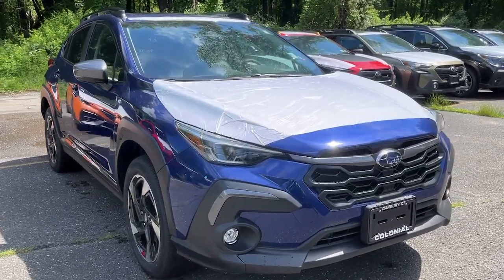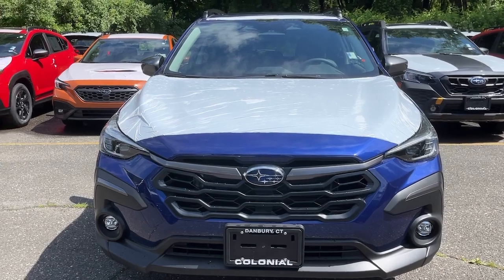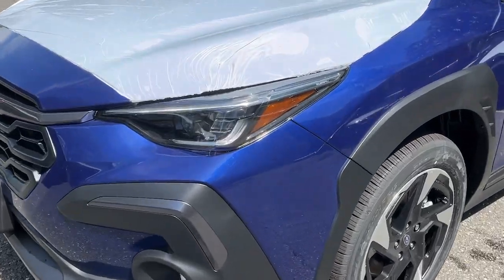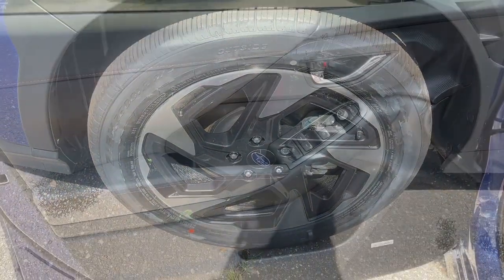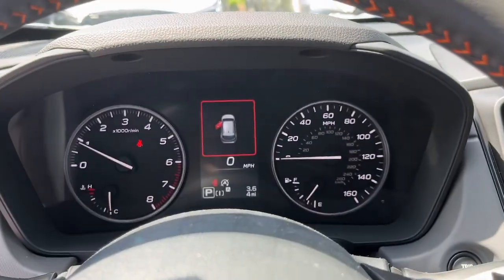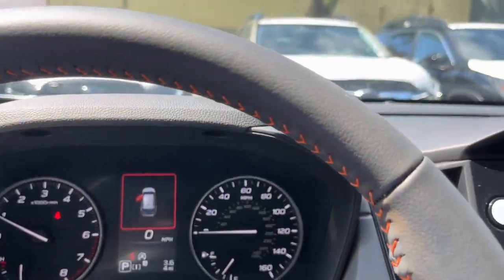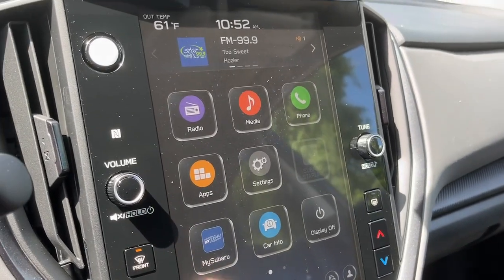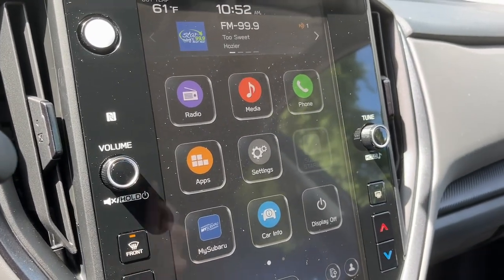2024 Subaru Crosstrek Danbury, Brookfield, Ridgefield, New Milford, New Fairfield, CT N6477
Sapphire Blue Pearl New 2024 Subaru Crosstrek 2.5L Limited available in Danbury, Connecticut at Colonial Subaru. Servicing the Brookfield, Ridgefield, New Milford, New Fairfield, CT area.

Colonial Subaru
89 Newtown Rd

harman/kardon Audio & Power Moonroof,harman/kardon Surround Sound Speaker System,Power Moonroof,All-Weather Floor Liners,Crosstrek Mirror Package,Auto-Dimming Mirror w/Compass & HomeLink,Auto-Dimming Exterior Mirror w/Approach Light,LED Upgrade,Rear Bumper Cover,Wheel Locks - Alloy